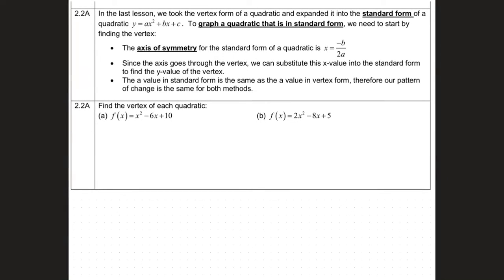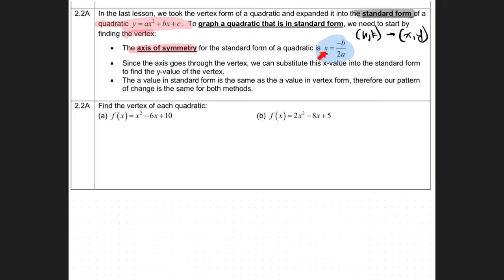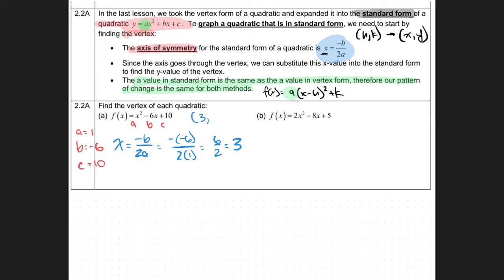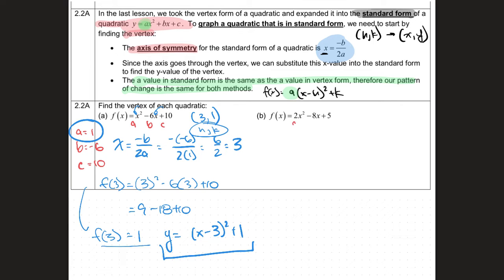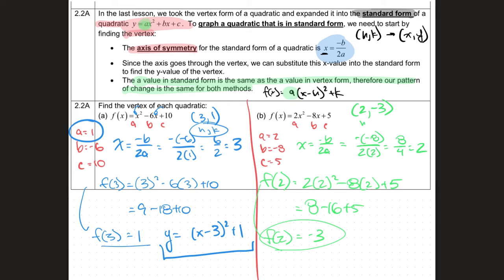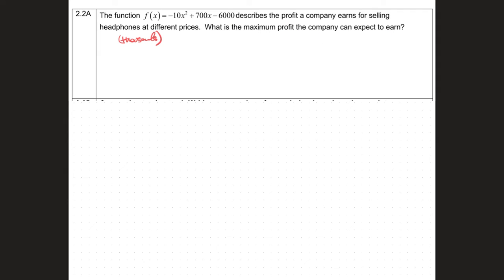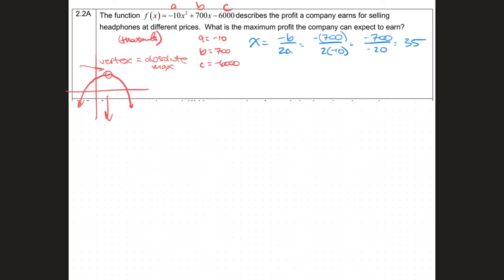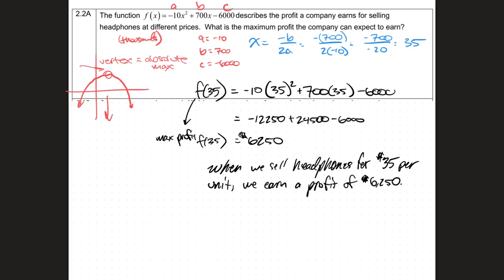ALG2 Lesson 2.2A